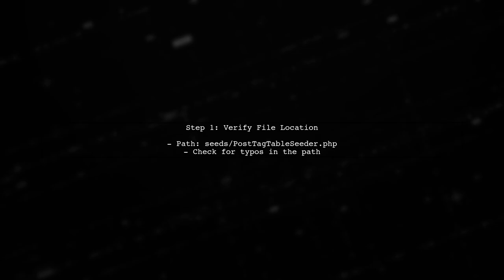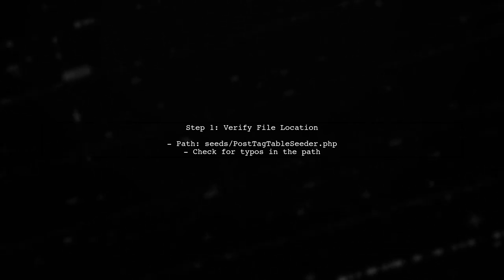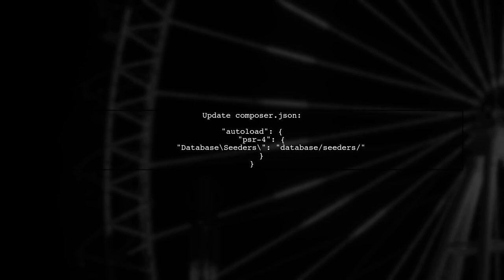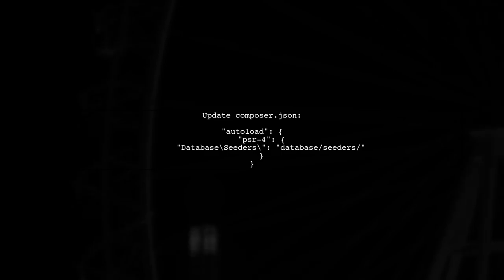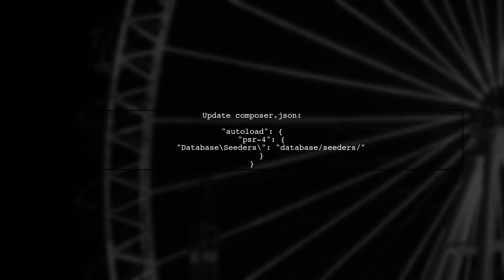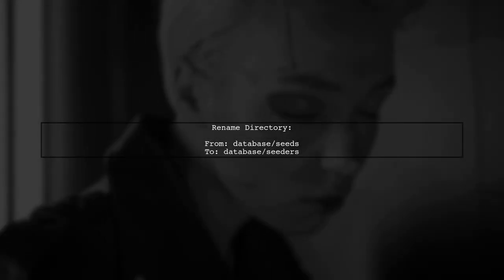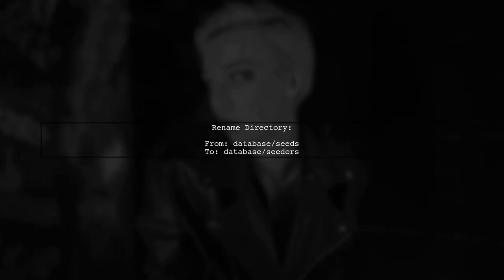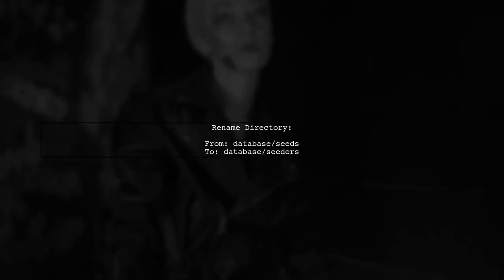Fixing 'Class Tableseeder Does Not Exist' Error in Laravel: Troubleshooting Guide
In this video, we tackle a common issue faced by Laravel developers: the 'Class Tableseeder Does Not Exist' error. Whether you're a beginner or an experienced coder, encountering this error can be frustrating and time-consuming. Join us as we walk through the troubleshooting steps to identify the root cause and provide effective solutions to get your Laravel application back on track.

Today's Topic: Fixing 'Class Tableseeder Does Not Exist' Error in Laravel: Troubleshooting Guide

Related to